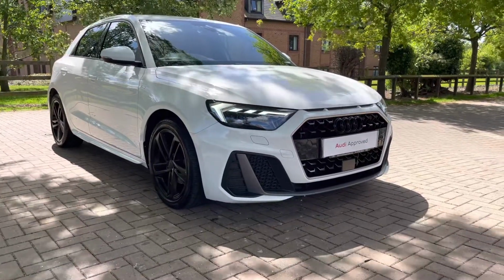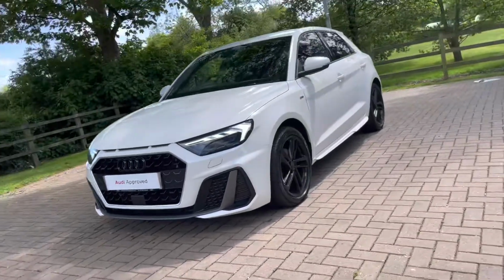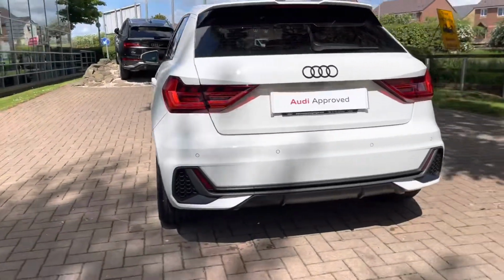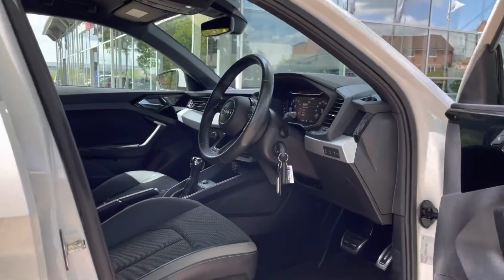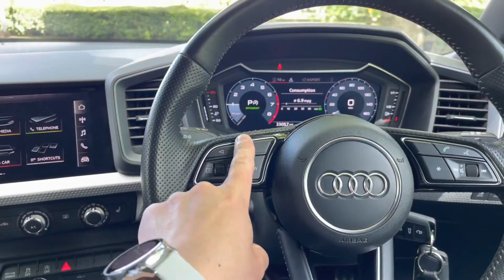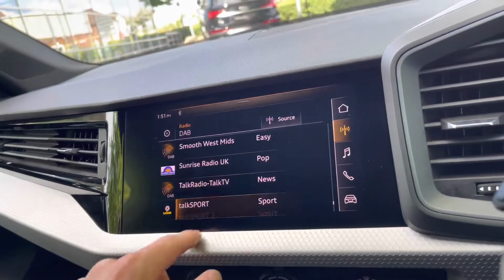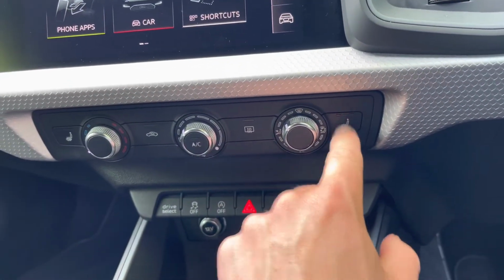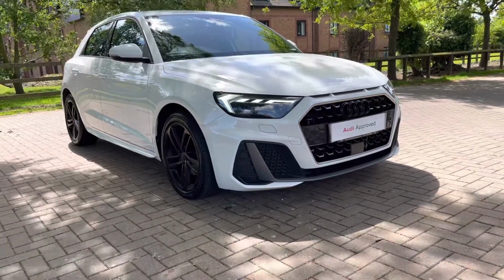Approved Used Audi A1 Sportback S line 30 TFSI 116 PS S tronic at Stafford Audi.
Now in stock at Stafford Audi, this Approved Used Audi A1 Sportback S line 30 TFSI 116 PS S tronic in Cortina White.

Registration number: BA68UCP
Fuel: Petrol
Transmission: Automatic
Mileage: 33,656

Features:
17in Alloy Wheels
LED headlights
Front Sport seats
Speed Limiter
Split Folding Rear Seat
3-spoke leather multi-function steering wheel

00:00 - Introduction
00:20 - Exterior
00:47 - Rear Seats
01:09 - Boot Space
01:42 - Interior Tour
03:36 - Contact Information